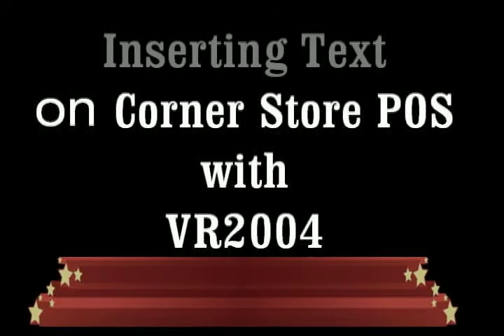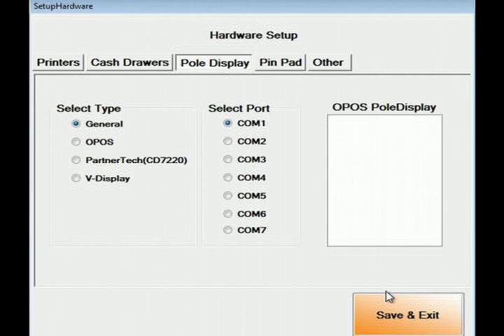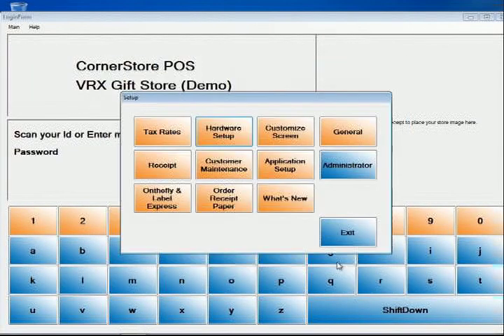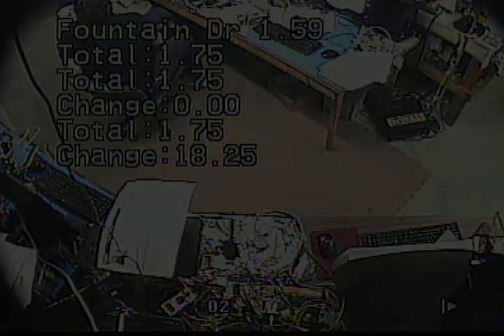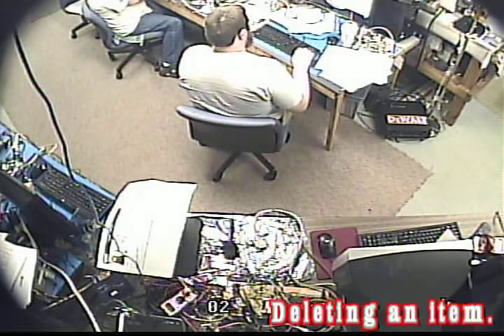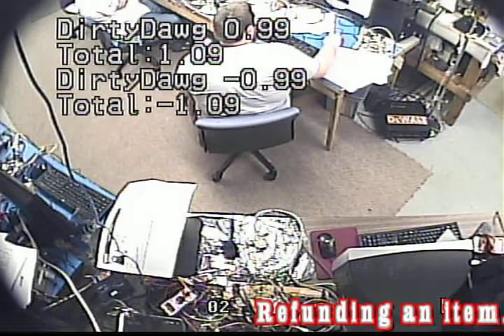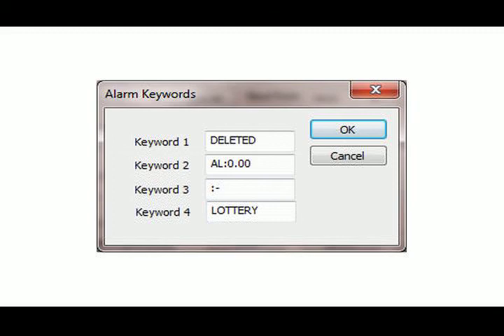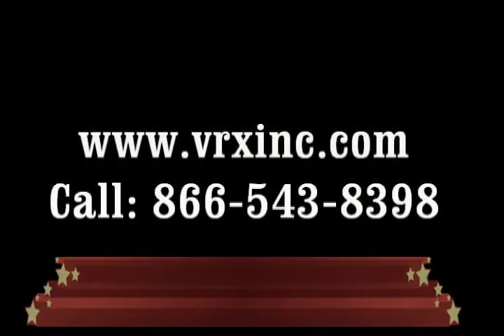Text Insertion Success on Corner Store POS, with VR2004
Video Text Insertion for Corner Store POS is as simple as setting up a customer pole display. The VR2004 Text Inserter shows what the cashier is doing at the Point Of Sale.  This video shows how we identified keywords with the Alarm2Transaction(TM) feature of the VR2004. Use the Logic Controls kit for Corner Store